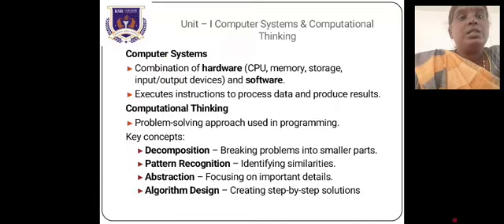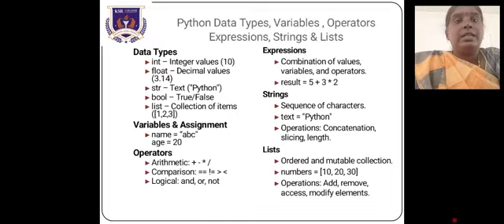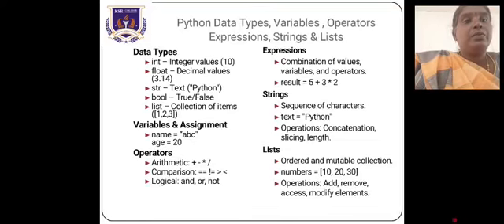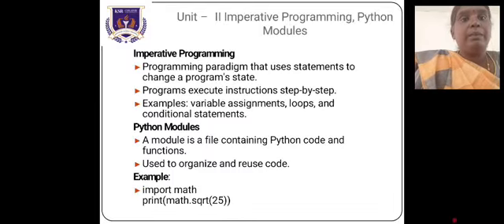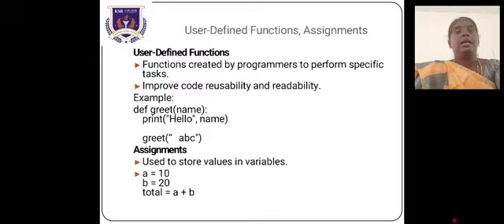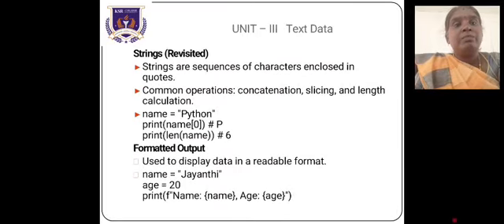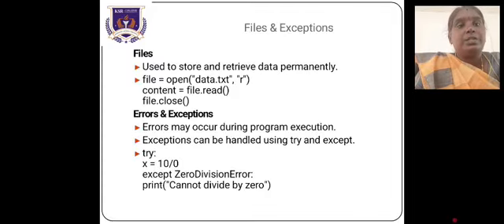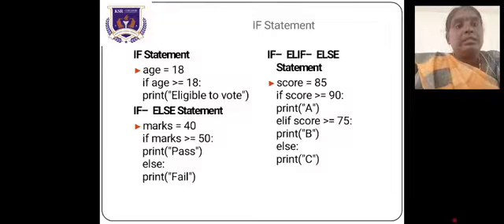LCS: Python for data analytics Part I | Ms. T. Jayanthi | BCA